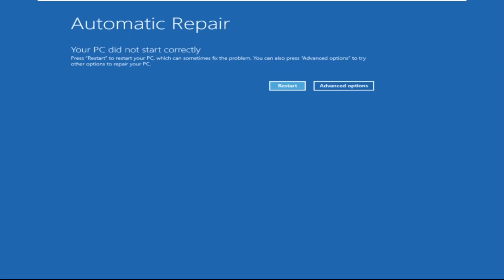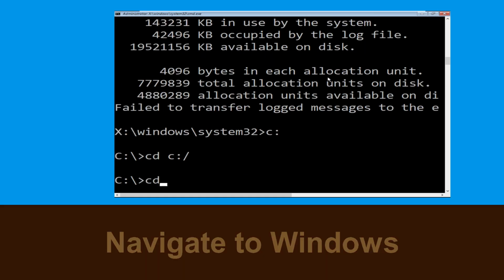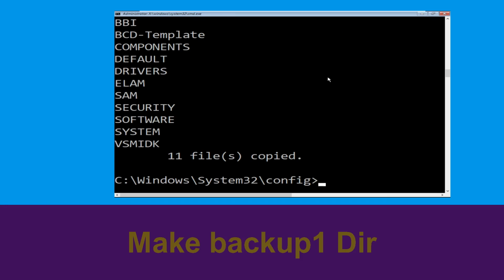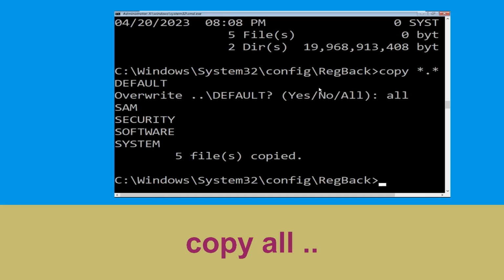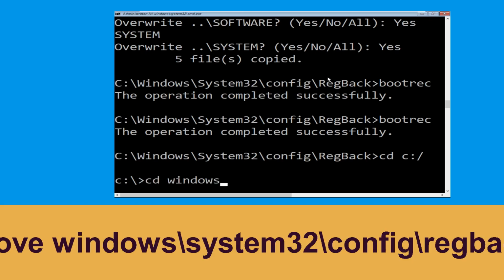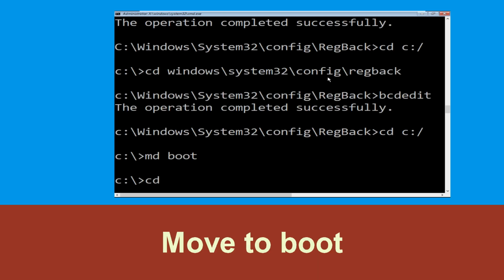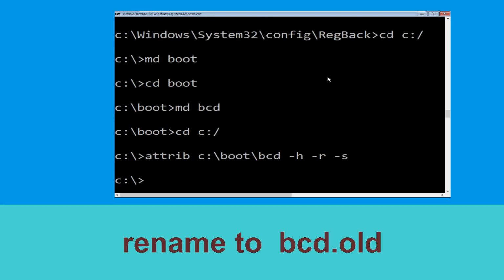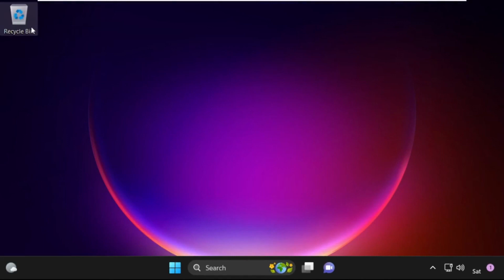Fix Error Code 0x00000040 Windows 10 Blue Screen Error